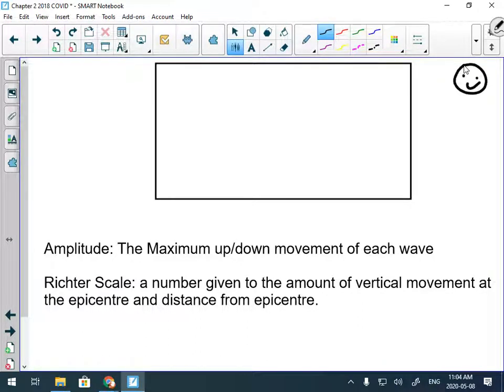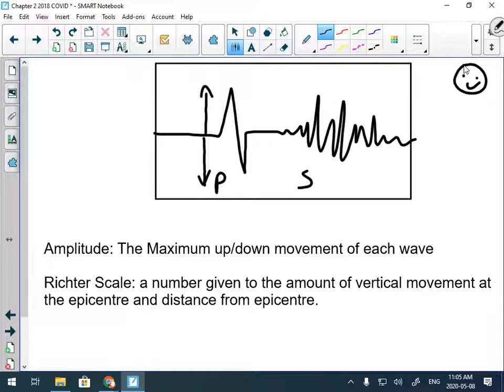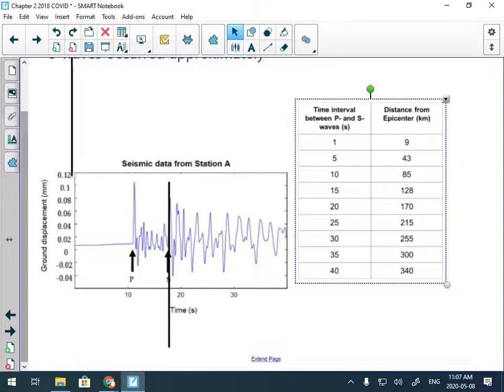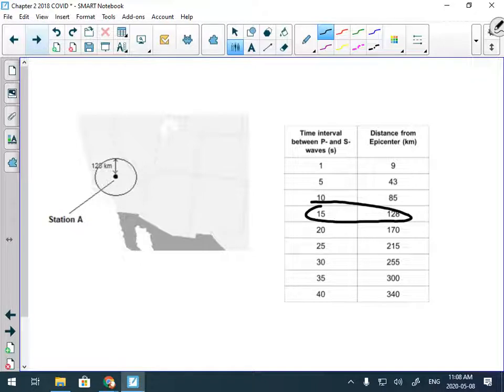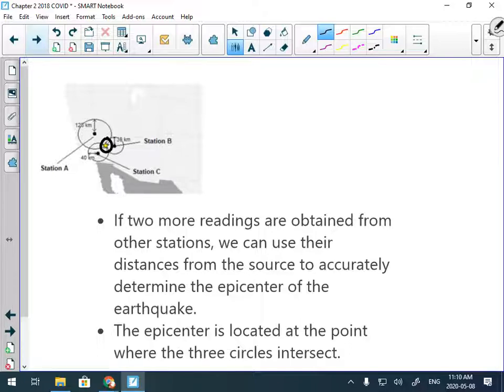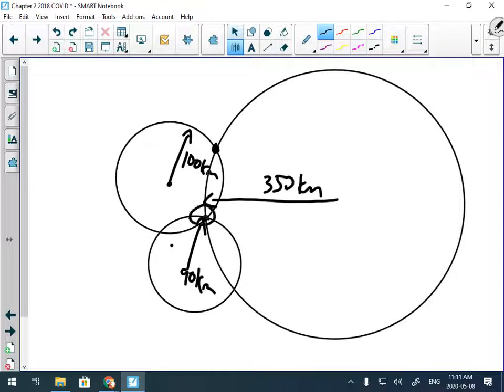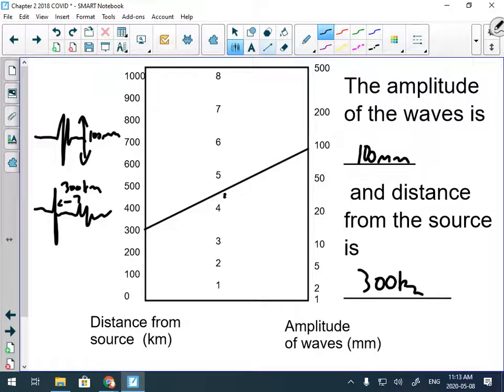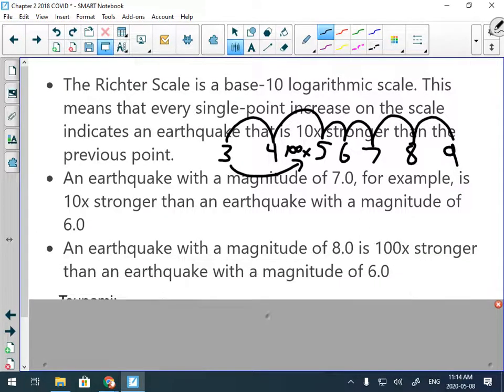Earthquakes Lesson 2: Power and Location